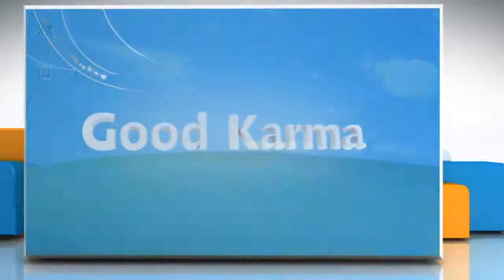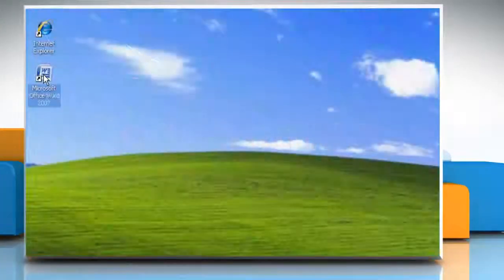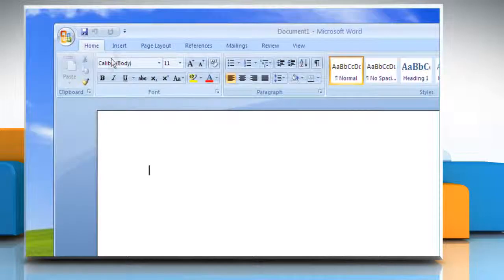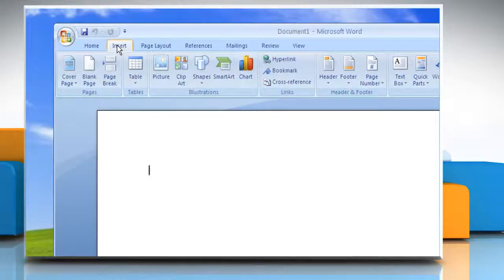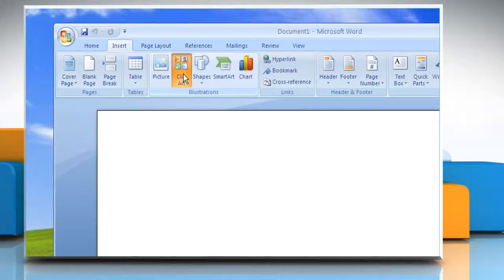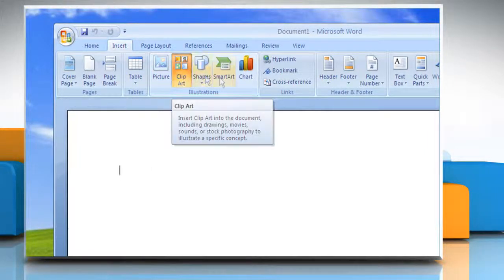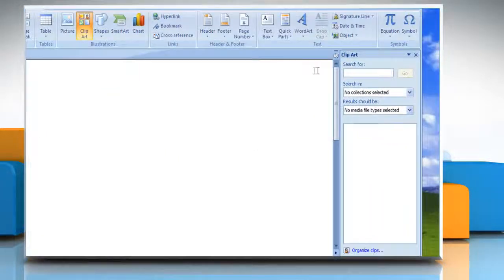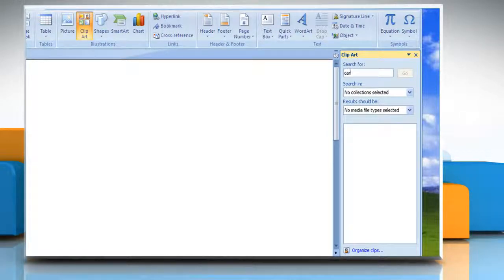Microsoft® Word 2007: How to insert a clipart in Windows® XP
Do you want the steps for inserting a clipart in Microsoft® Word 2007 on a Windows® XP-based PC